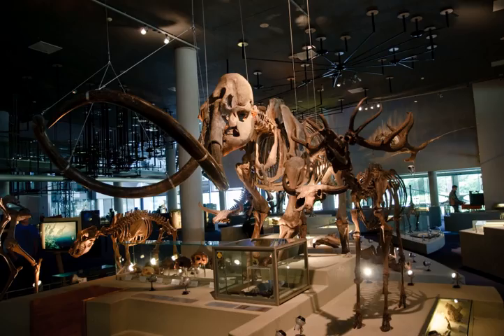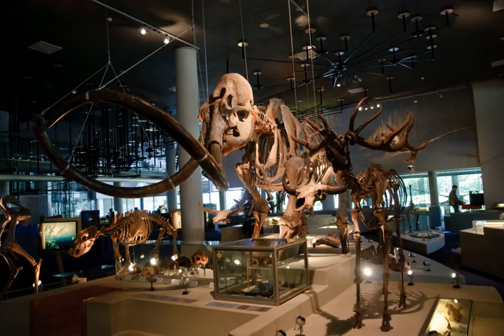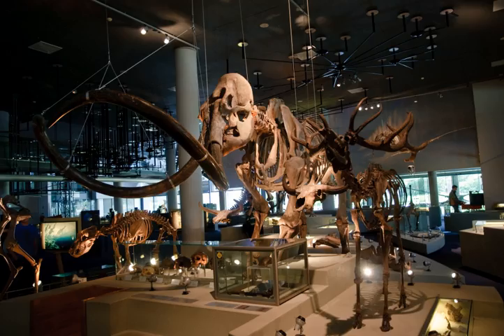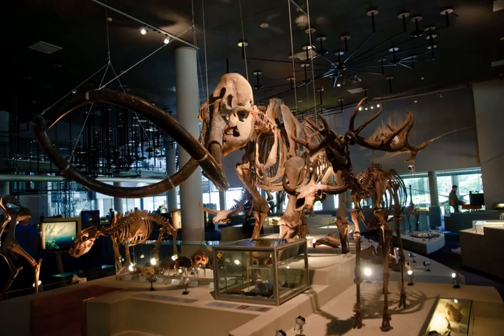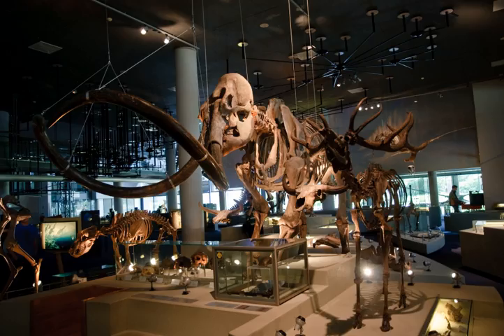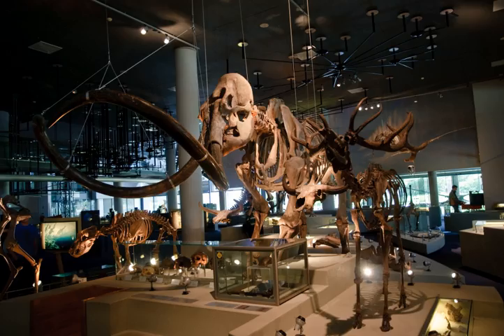Naturalis Biodiversity Center | Wikipedia audio article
00:00:54 1 History
00:03:12 2 Collection
00:05:20 2.1 Travellers
00:06:39 3 Exhibitions
00:06:48 3.1 Permanent exhibitions
00:07:56 3.2 Temporary exhibitions
00:08:15 4 Buildings
00:08:24 5 Collections
00:08:33 6 Visitors

- Socrates

SUMMARY
Naturalis Biodiversity Center (Dutch: Nederlands Centrum voor Biodiversiteit Naturalis) is a national museum of natural history and a research center on biodiversity in Leiden, Netherlands. The museum is temporarily closed due to renovations, but the research facilities are still available. The new institute will open mid 2019.
Although its current name and organization is relatively recent, its history can be traced back to the early 1800s. Its collections contain approximately 37 million specimens, one of the largest natural history collections in the world.  In late 2016 the center closed its main building for renovations, with plans to re-open in late 2018. Temporary exhibitions are open in the pesthuis entrance building during the renovations.